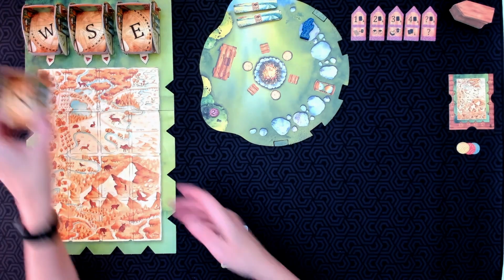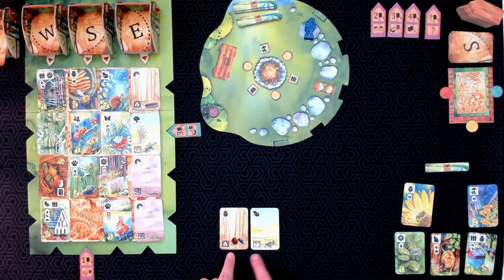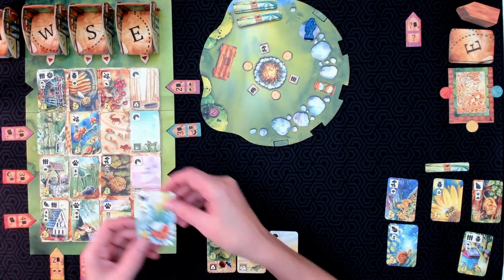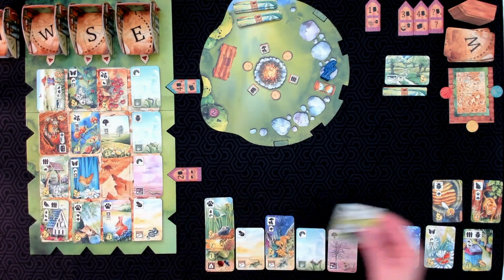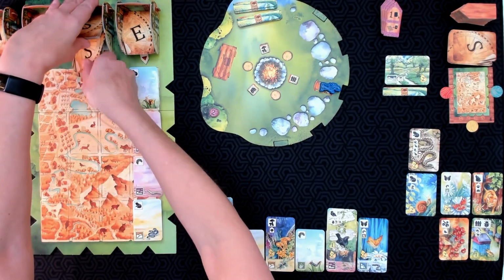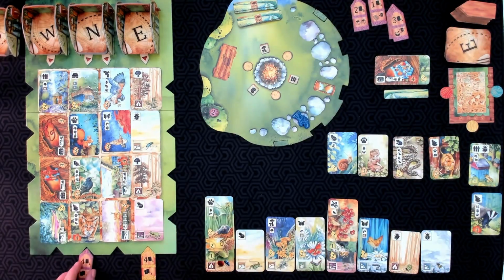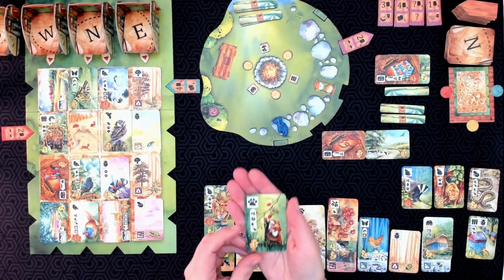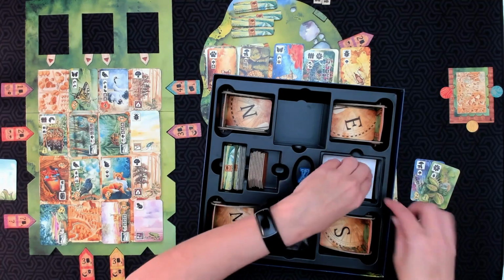Meadow solo playthrough and thoughts about the game | Bits & Biology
To celebrate the arrival of spring in the northern hemisphere, I play a solo game of Meadow, followed by my thoughts about the game. Timestamps can be found below in case you want to skip around.

Have you played Meadow? What do you think of the game? What other games would you like to see on the channel?

Timestamps:
00:00 Introduction
3:57 Solo rules and remaining setup
9:42 Game start (round 1)
23:32 Round 2
31:28 Round 3
41:01 Round 4
49:03 Round 5
57:11 Round 6
1:05:03 Scoring
1:06:44 Thoughts about the game
1:10:12 A plea for comments :)

Bits & Biology is a channel about board games from the perspective of a biologist gamer. My focus is games with a nature/ecology/biology theme.